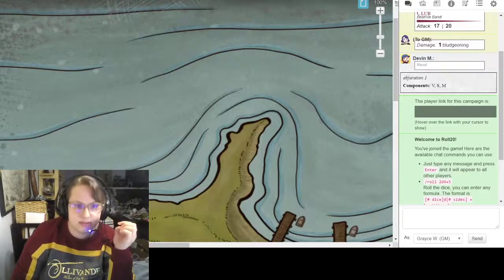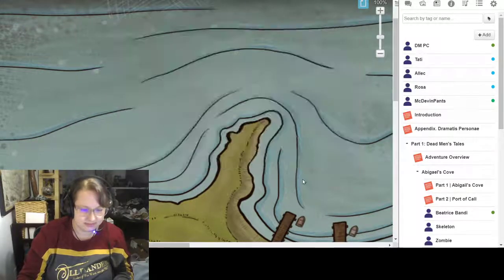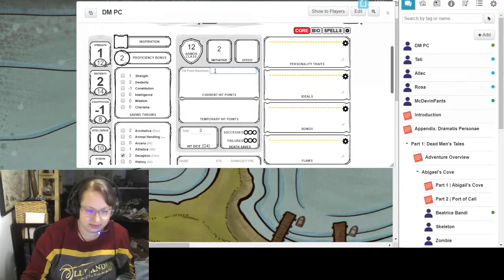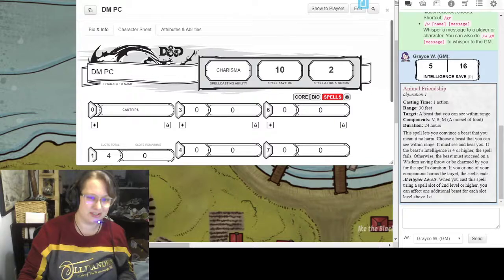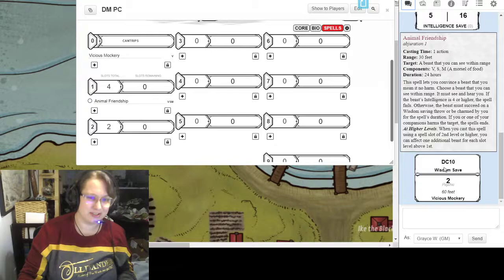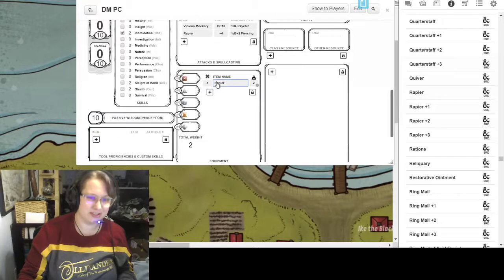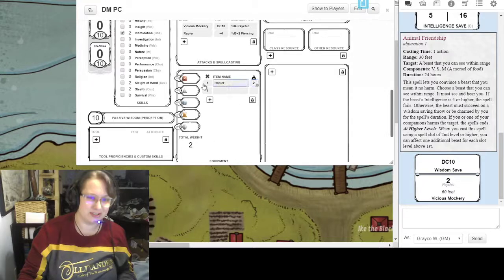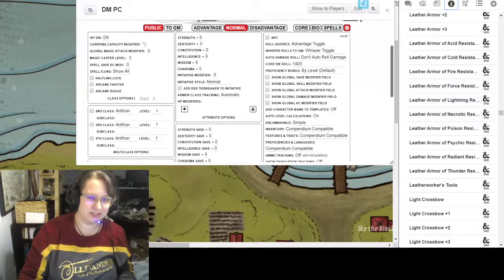Roll20 DIY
I walk through adding things to your character sheet in Roll20